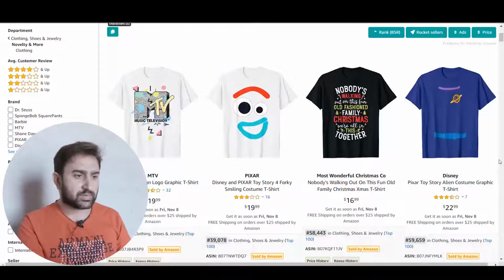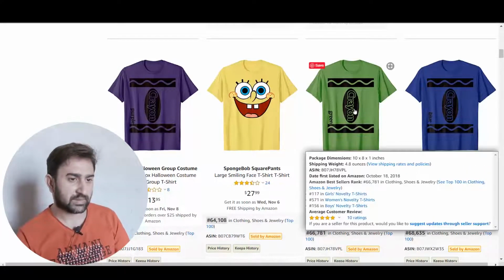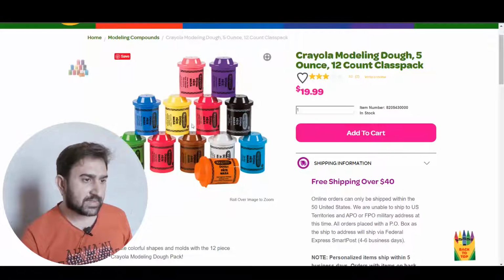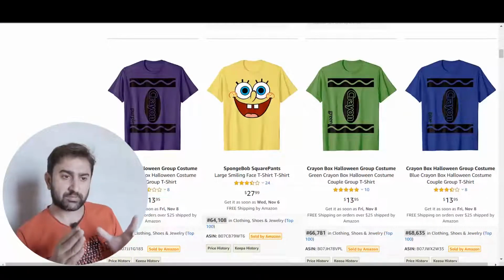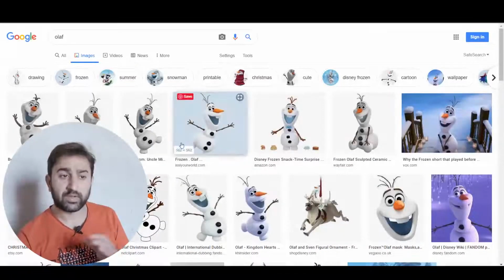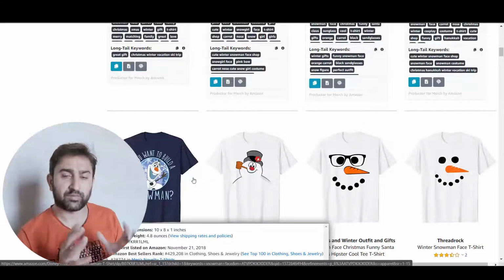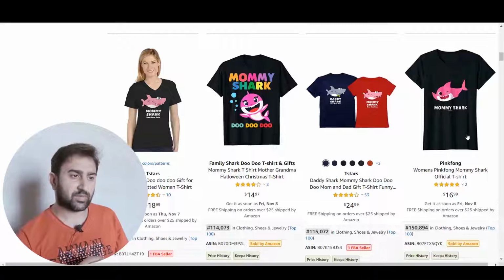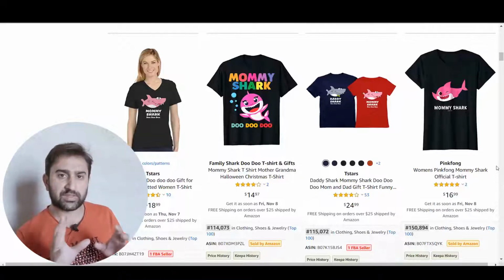Risks of Chasing Trends on Merch by Amazon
In this video I share some risk factors associated with chasing trends on Merch by Amazon.